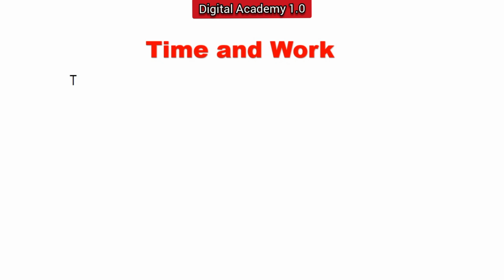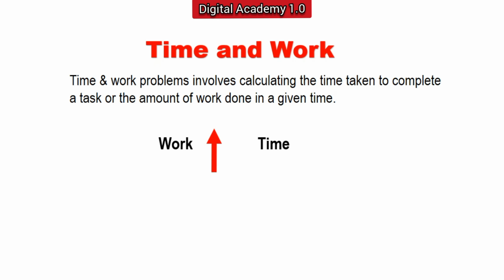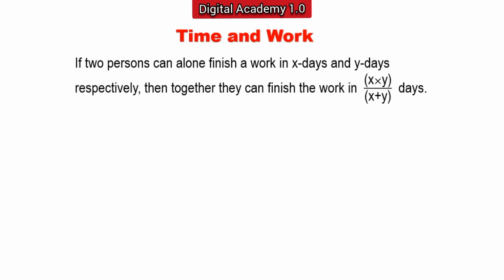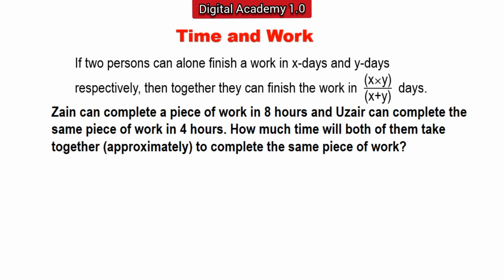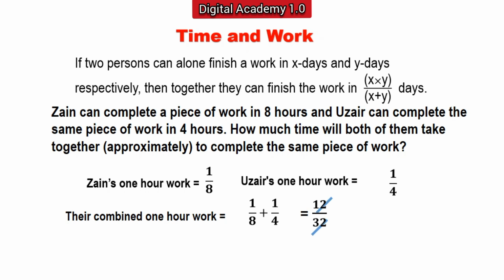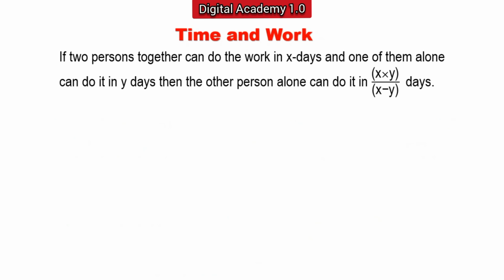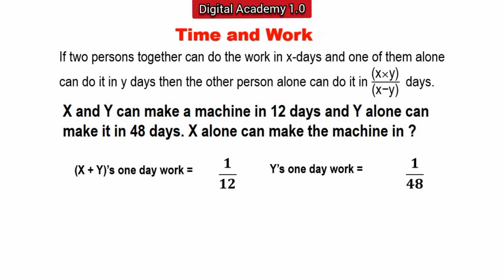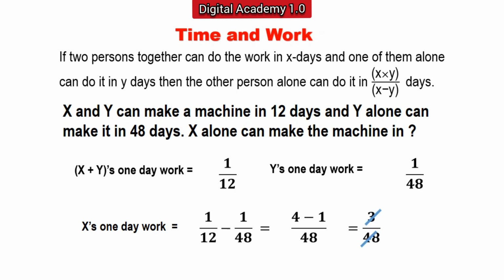Time and Work Tutorial | Tricks & Shortcuts - Digital Academy 1.0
Hello Guys in this video you will able to learn about Time and Work Concept with real life examples